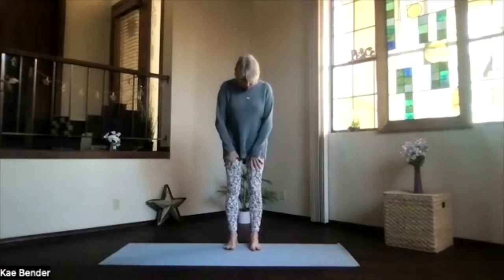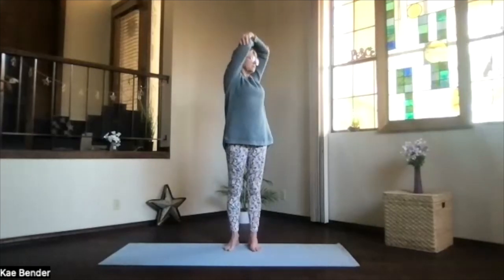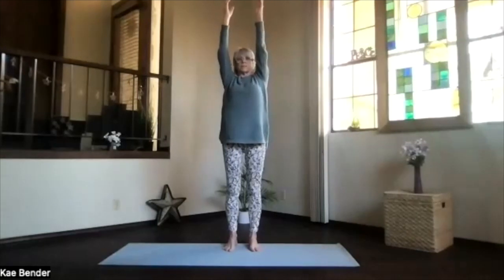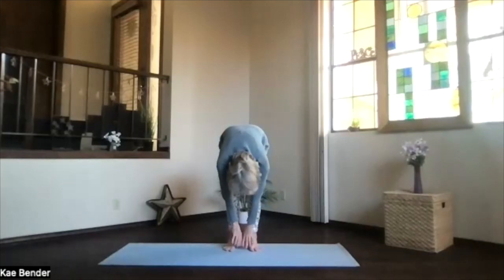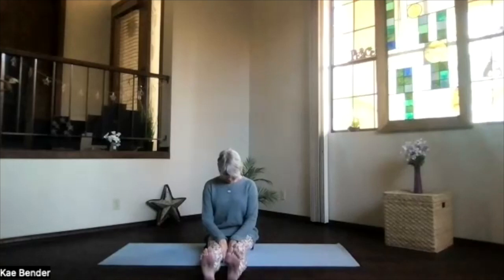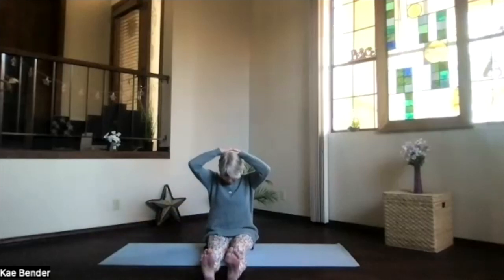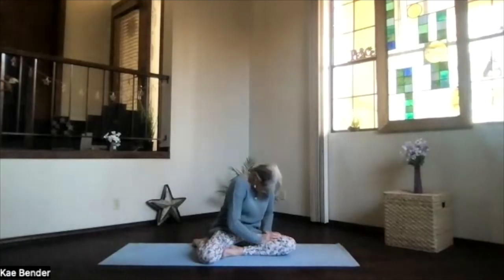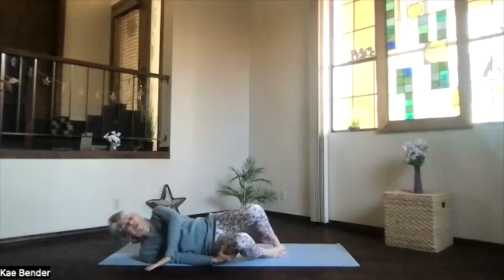Yogini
A gentle full-body workout developed decades ago by an 80-year-old yoga teacher. We practice this often as a nice calming session.